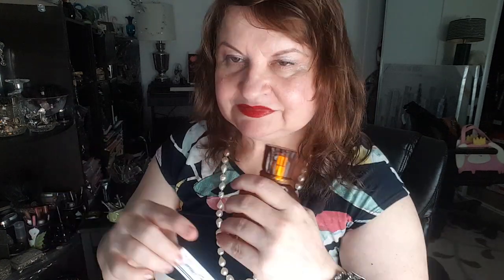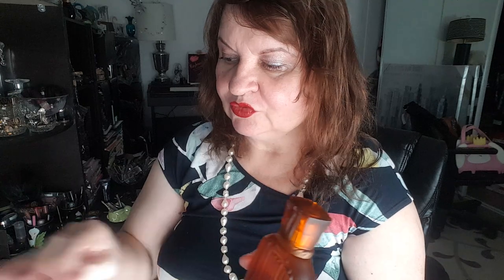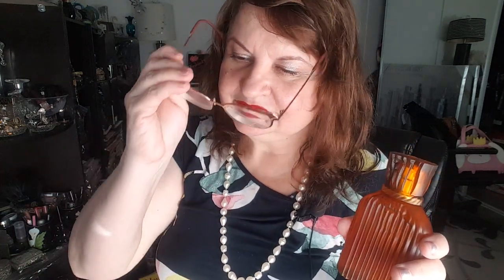FIRST IMPRESSION FOR NICOLE MILLER FOR MEN.HONEY AND OAKMOSS IN MEN'S#fragrances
perfumes , MEN'S PERFUMES,